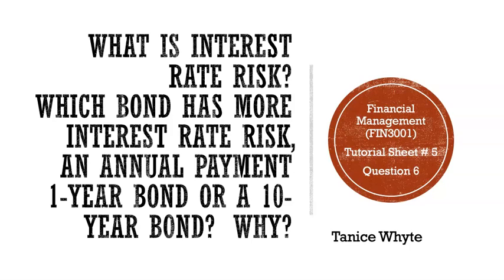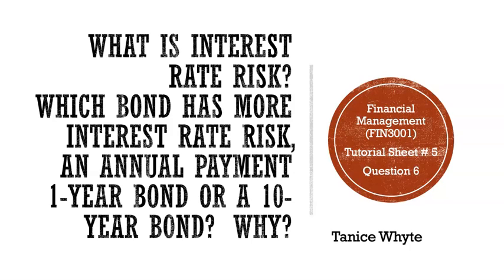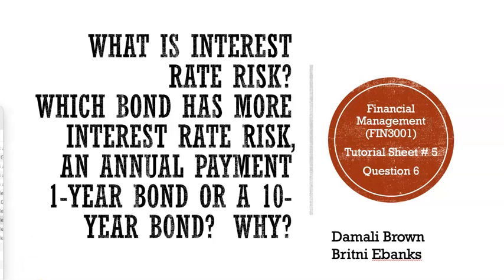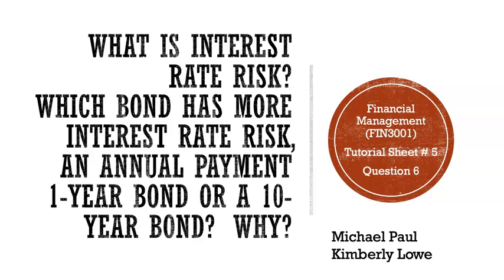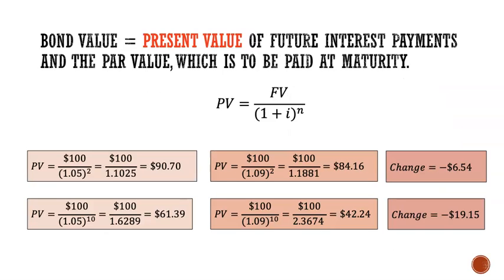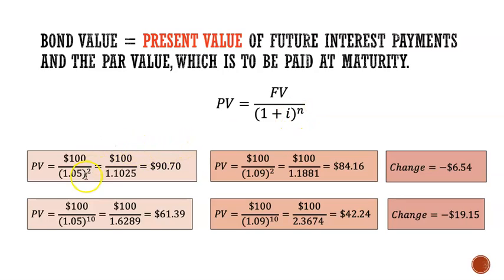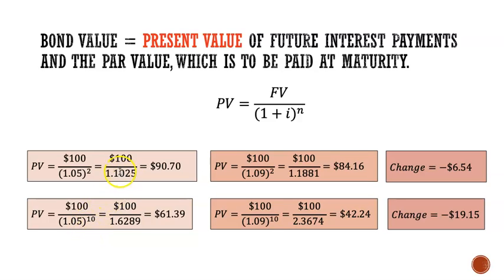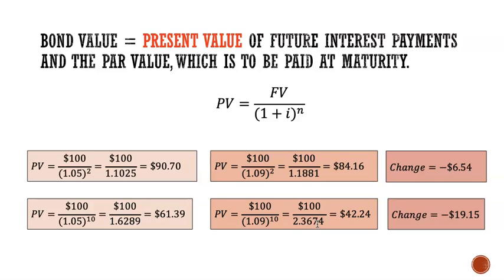Financial Management Tutorial Sheet #5 Question 6